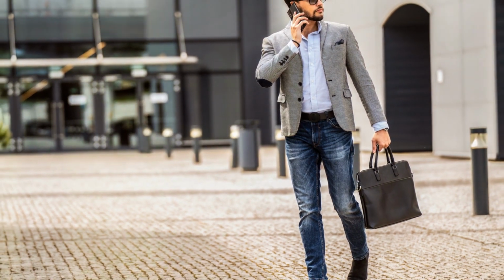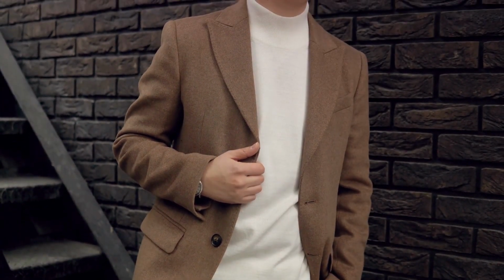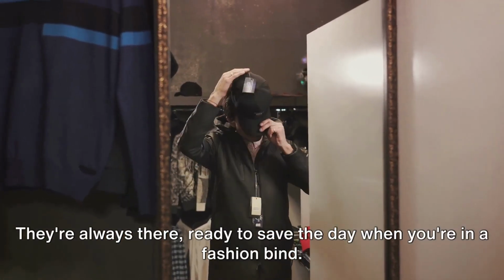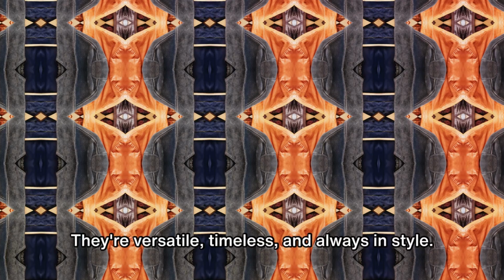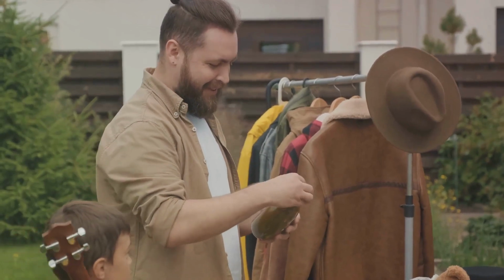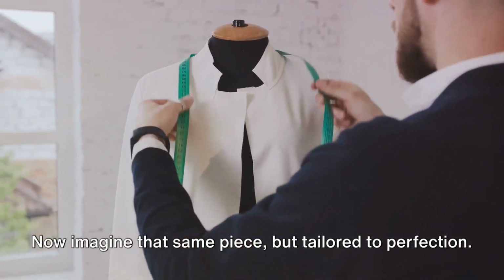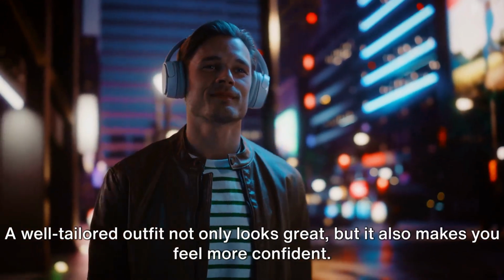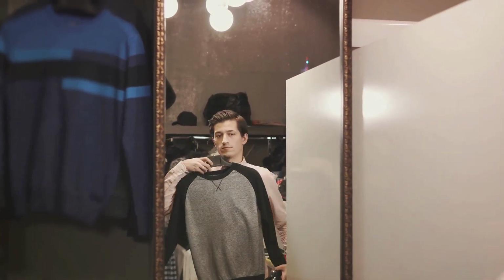Elevate Your Style, Not Your Budget: A Man's Guide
In this YouTube video titled "Elevate Your Style, Not Your Budget: A Man's Guide", you'll learn practical tips and tricks for dressing well without breaking the bank. From thrift store shopping to smart investment pieces, you'll get ideas for making the most of your wardrobe. You'll learn how to mix and match clothing items to create stylish outfits that won't cost a fortune. Follow along as we take you through different scenarios, providing tips and tricks along the way to make sure you look and feel your best without straining your budget.